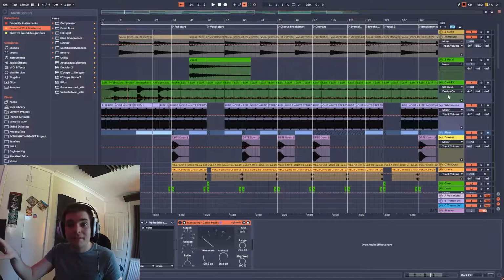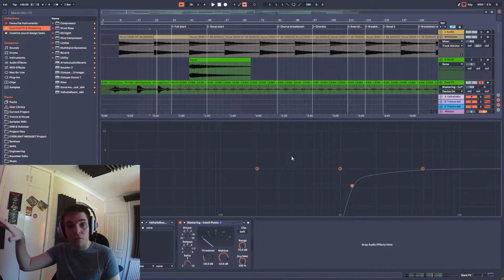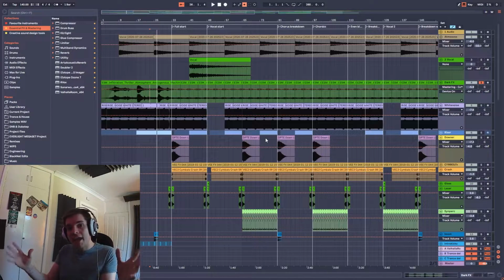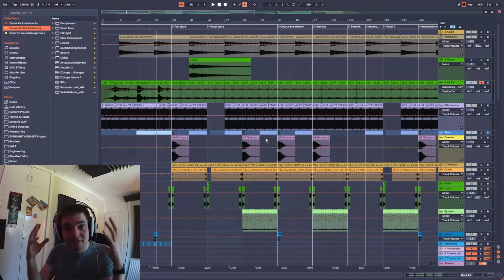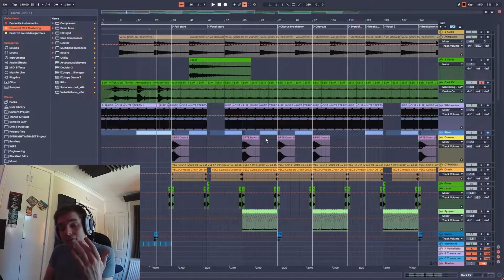Trance Background Textures and Atmospheres - Tranceportal in the Studio With Everlight #2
Episode 2 sees our resident EverLight dive into fleshing out the background details of your tracks in creative ways! Adding quality and weight to your productions. Here he runs us through some of his productions in Ableton Live to give some tips on ambience, textures, and atmospheres to achieve a more "finished" feeling mix.

Anyone looking to add some extra depth to their productions should watch!

Follow Tranceportal:

Tranceportal is the new home of all things trance. From Tech Trance to Uplifting Trance, Vocal Trance, Progressive Trance- this is the channel that will bring you the hottest beats from the artists that are pioneering and pushing the scene forwards.